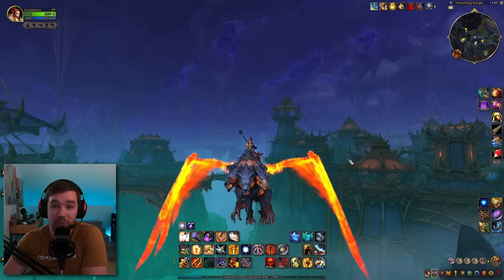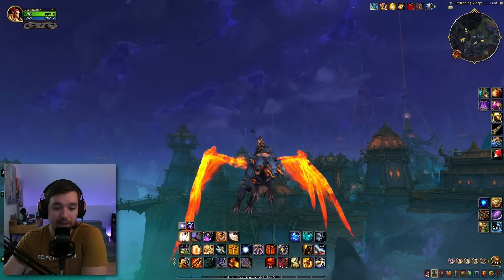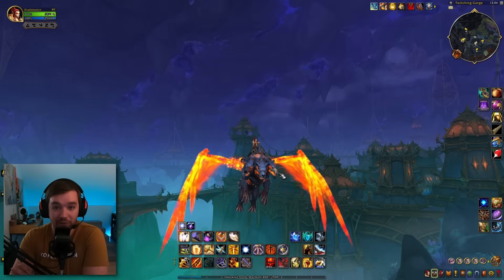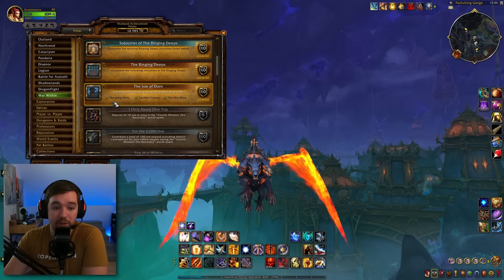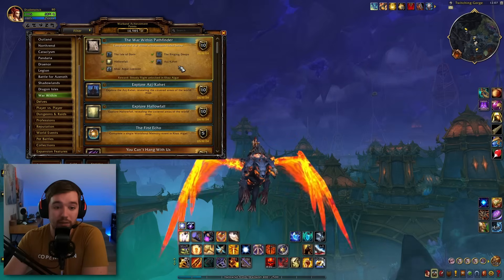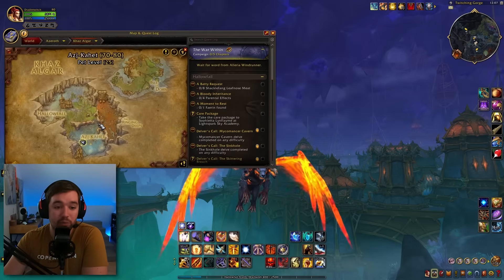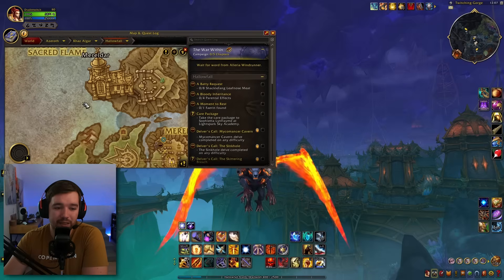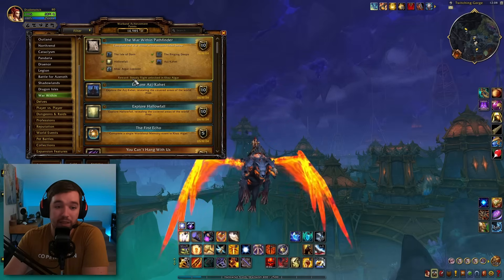How to Unlock Steady Flight - The War Within Pathfinder Achievement Guide | WoW TWW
Unlock Steady Flight in World of Warcraft by completing The War Within Pathfinder achievement. Follow this guide for step-by-step instructions to soar through the skies!

   - Streaming a variety of games and listening to LoFi while chilling.

   - 🎶 Also on Spotify, Apple Music, YouTube Music, and more.